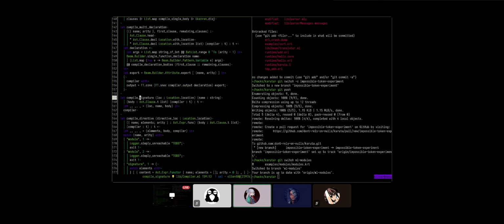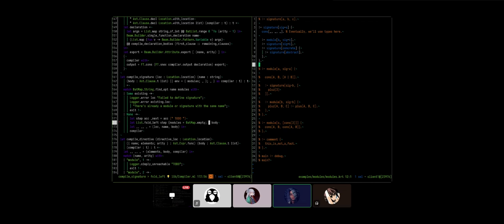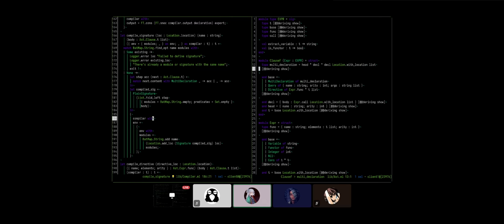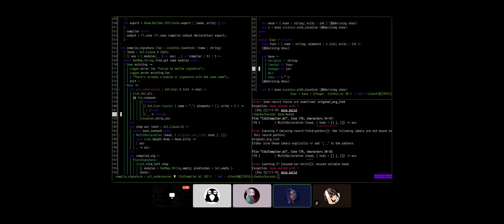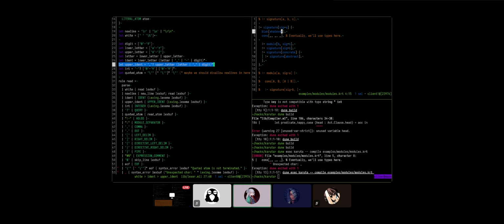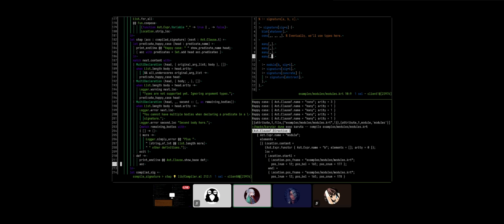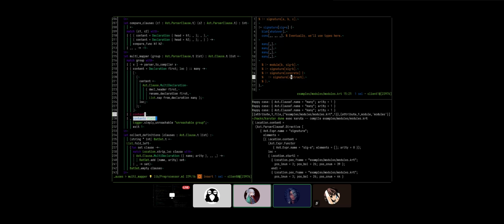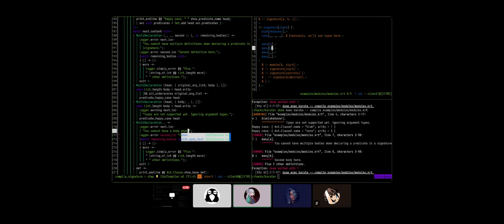Karuta #32 - ML Modules Part 5 (Signatures)